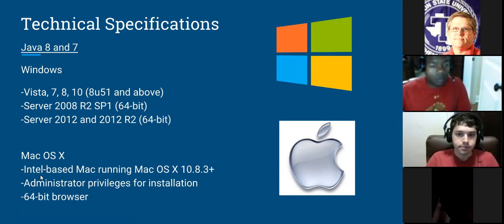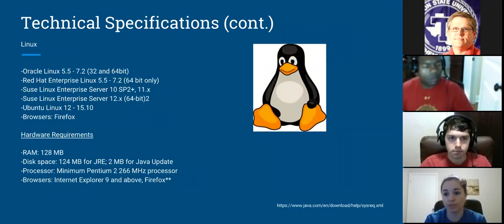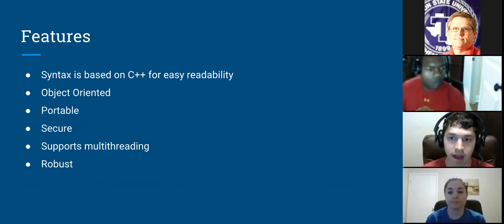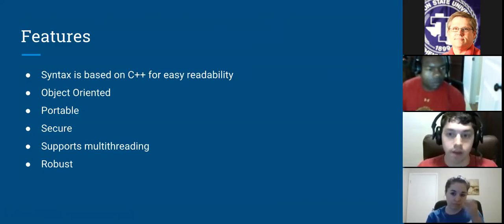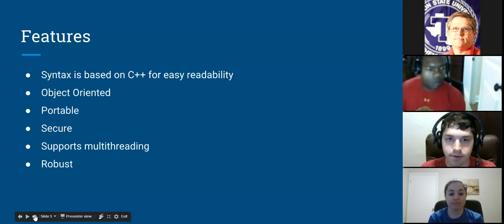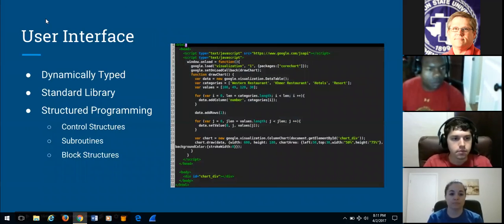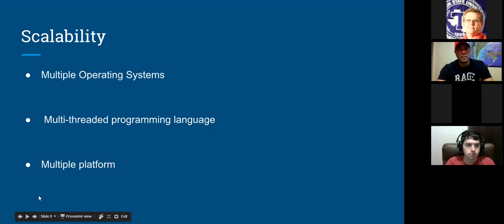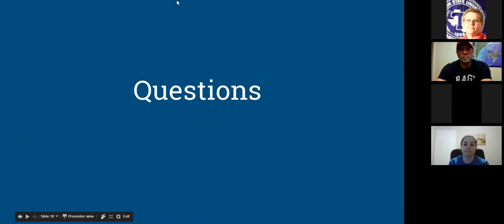Group 2: Java